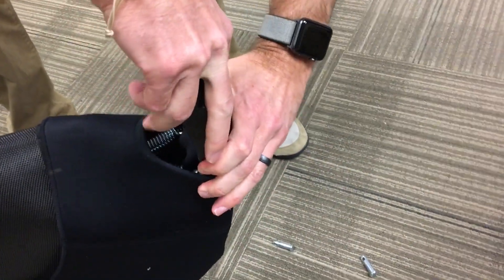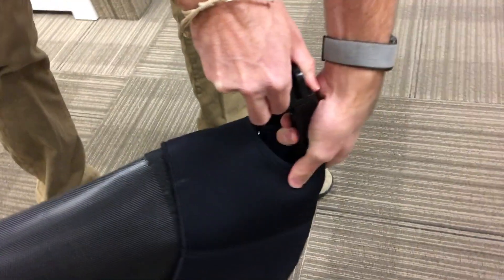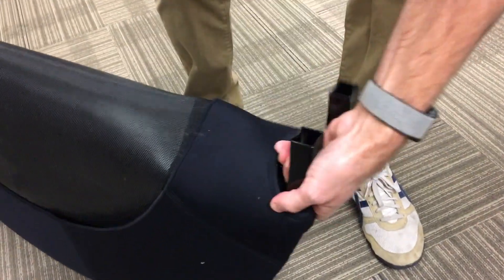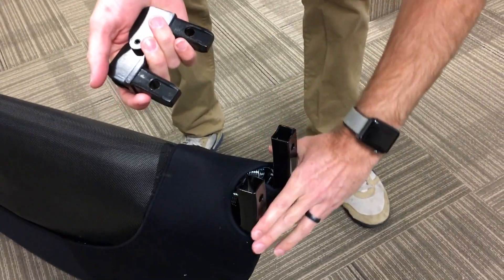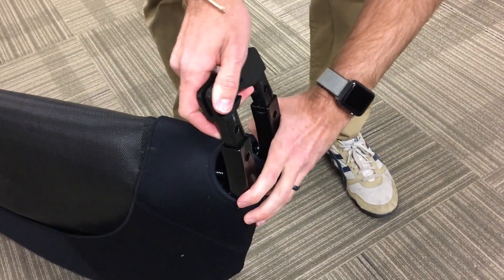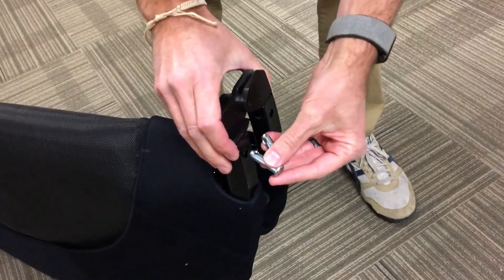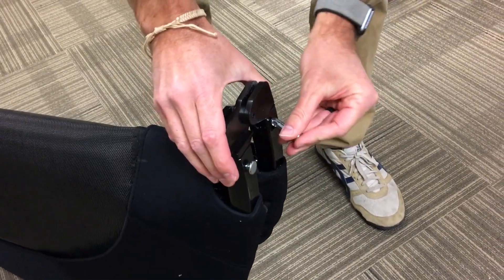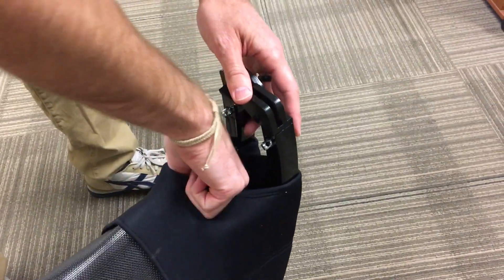Half Fold Hinge Replecement